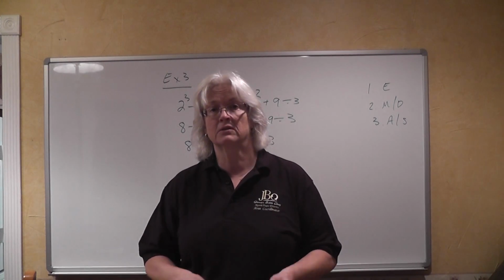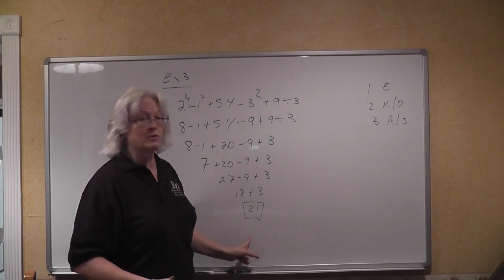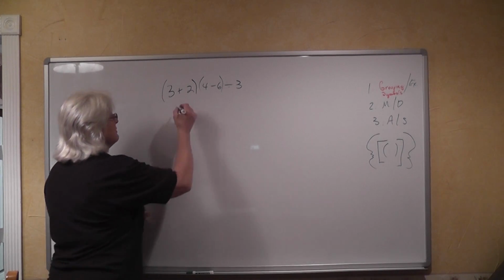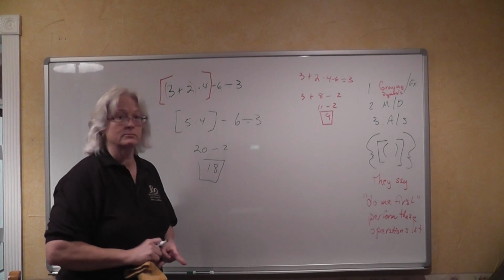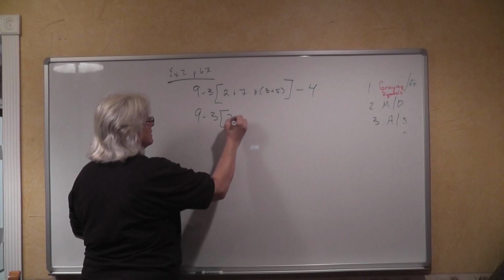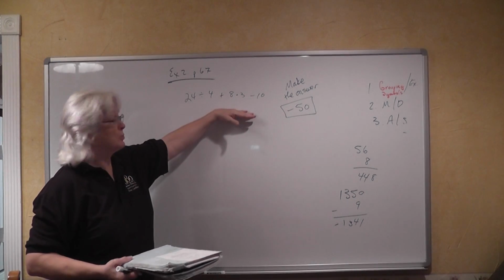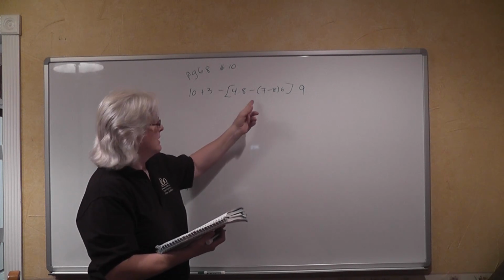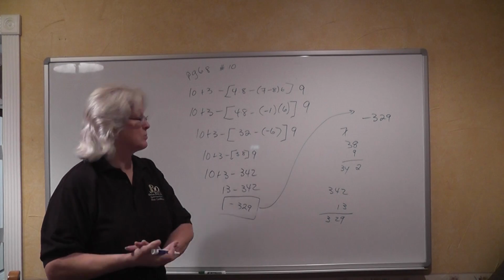BJU Algebra 1 2nd Ed Section 2.5 Symbols for Grouping